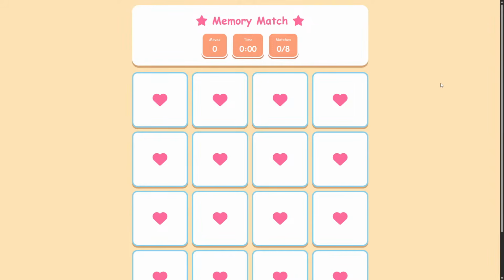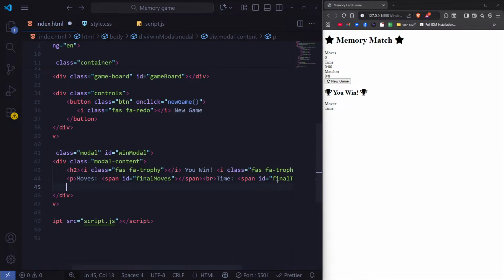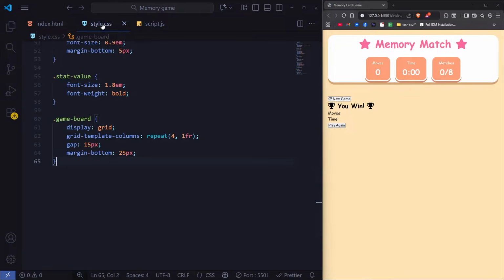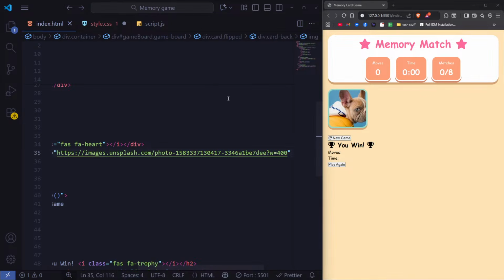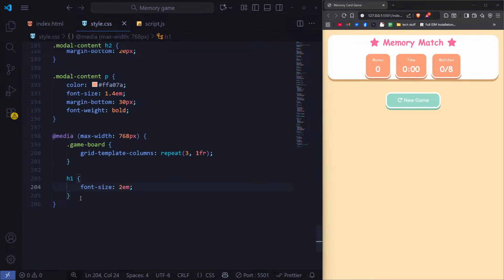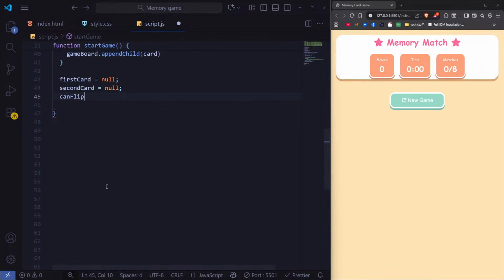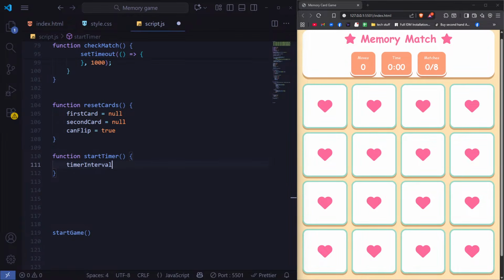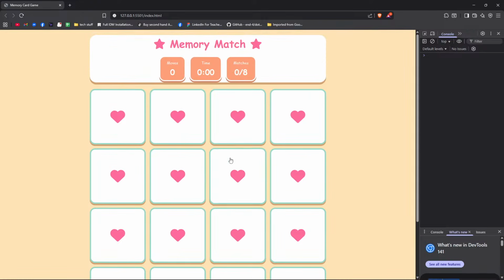Build a Memory Card Game | HTML CSS JavaScript Tutorial (Flip Animation + Timer)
🧠 Build a Fun Memory Card Game from Scratch! Learn how to create a fully interactive memory matching game using HTML, CSS, and JavaScript in this beginner-friendly tutorial.
🔗 Resources

⏱️ Timestamps
INTRODUCTION & SETUP
00:00 - Intro & Game Demo
01:50 - Project Setup & File Structure
03:35 - HTML Structure Begins
HTML STRUCTURE
03:35 - Game Container & Header
05:20 - Stats Display (Moves, Timer, Best Score)
07:15 - Card Grid Layout
09:40 - Card Face & Back Structure
11:26 - HTML Complete
CSS STYLING
11:26 - CSS Reset & Variables
13:45 - Body & Container Styling
16:30 - Header & Title Design
19:15 - Stats Bar Layout
22:50 - Button Styling & Hover Effects
26:35 - Game Board Grid
29:20 - Card Base Styles
32:40 - Card Flip Animation
35:55 - Card Face & Back Styling
38:10 - Matched & Active States
40:25 - Responsive Design
43:41 - CSS Complete
JAVASCRIPT LOGIC
43:41 - JavaScript Setup & Variables
46:20 - Card Data Array
48:55 - Shuffle Function
51:30 - Generate Game Board
54:40 - Card Click Event Listener
57:25 - Flip Card Logic
01:00:15 - Check for Match
01:03:40 - Timer Implementation
01:06:50 - Move Counter
01:09:30 - Game Win Detection
01:12:15 - Best Score (LocalStorage)
01:15:40 - Reset Game Function
01:18:25 - Final Testing & Bug Fixes

Interactive memory card matching game
Flip card animations with 3D effects
Move counter and timer
Best score tracking with localStorage
Win detection and game reset

✅ HTML5 semantic structure
✅ CSS Grid for card layout
✅ CSS 3D transforms & animations
✅ JavaScript array shuffling
✅ DOM manipulation & events
✅ Timer and counter logic
✅ LocalStorage for data persistence
✅ Game state management
✅ Responsive design techniques
🎯 Key Features

Randomized card positions
Smooth flip animations
Match detection algorithm
Move tracking system
Time tracking
Best score saving
Reset functionality
Mobile-friendly interface

👥 Perfect For
Beginners learning JavaScript, students building portfolio projects, developers practicing DOM manipulation and game logic
Challenge yourself and share your best time in the comments!